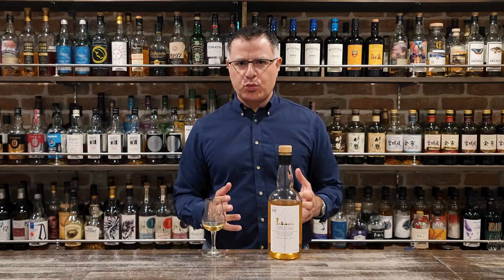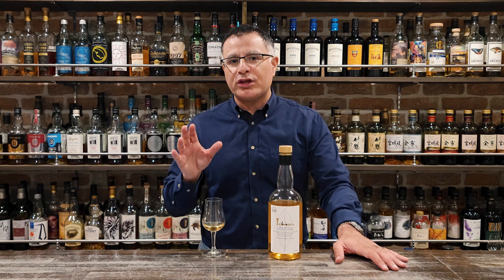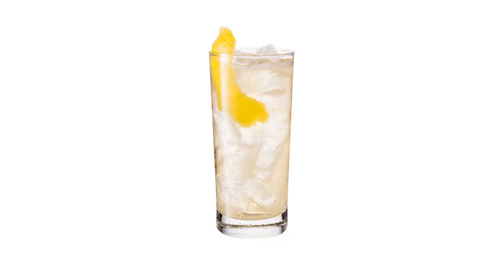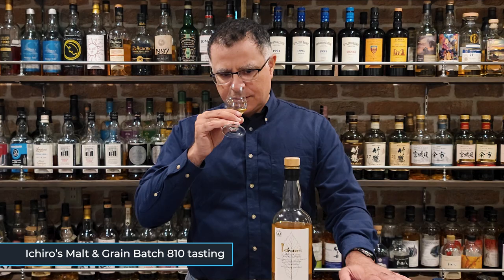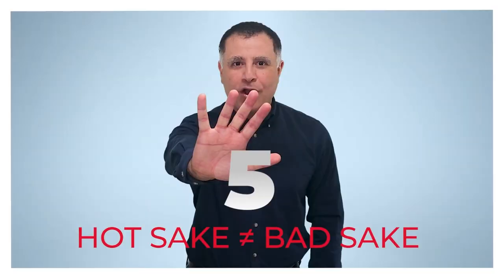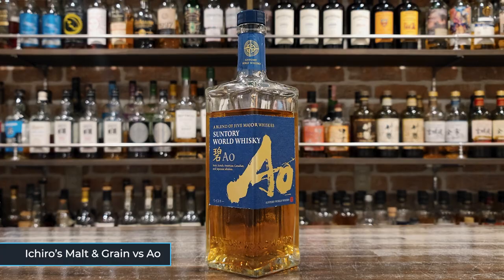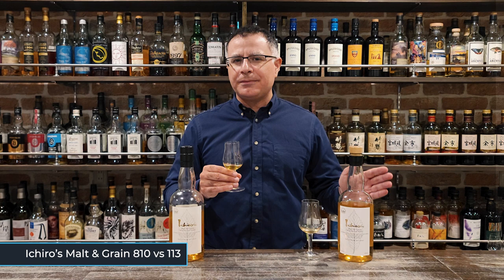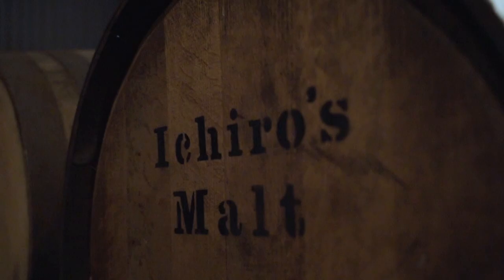Ichiro's Malt & Grain: The ULTIMATE Review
Whisky fans, watch this! In this video, Kanpai Planet brings you the ultimate guide to Ichiro's Malt & Grain, the world whisky blend from the world-renowned Chichibu Distillery, blended by the rockstar of Japanese Whisky and Chichibu Distillery founder, Ichiro Akuto!

I give you everything you need to know about Ichiro's Malt & Grain, including some NEVER BEFORE REVEALED info! I comprehensively review a bottle from a recent batch before putting it head-to-head with Suntory's Ao AND an older batch of Ichiro's Malt & Grain!

As per usual, expect lots of historic tidbits and other edutainment in true Kanpai Planet fashion. It's a whisky review like no other!

Welcome to Kanpai Planet, bringing you the world of Japanese drinks direct from the heart of Tokyo.

We want YOU to be a part of our growing community of Japanese drinks lovers! Kanpai!